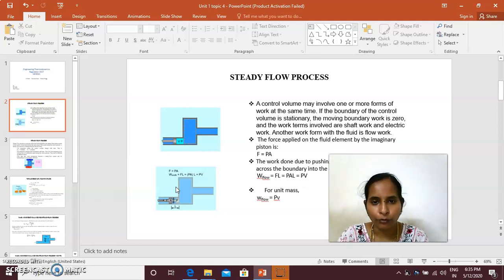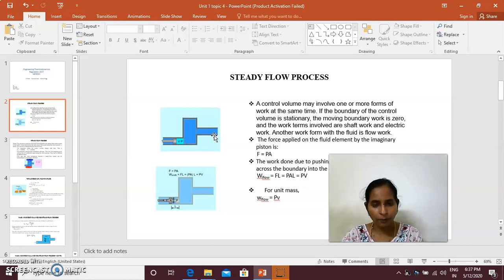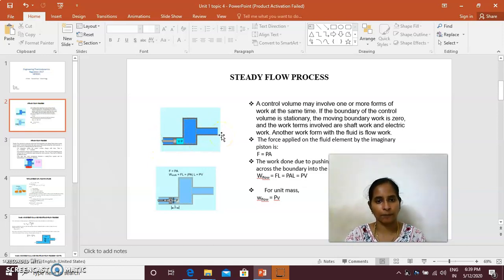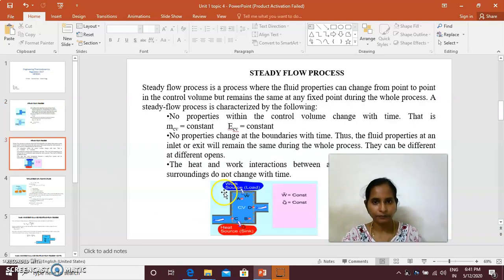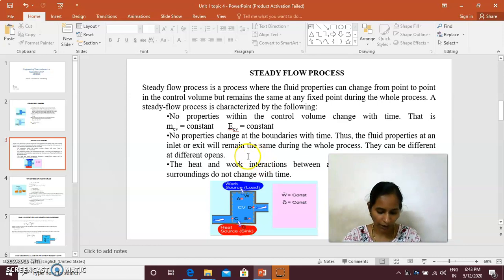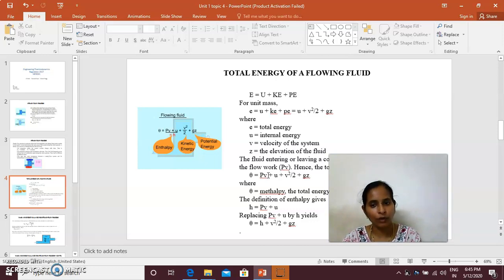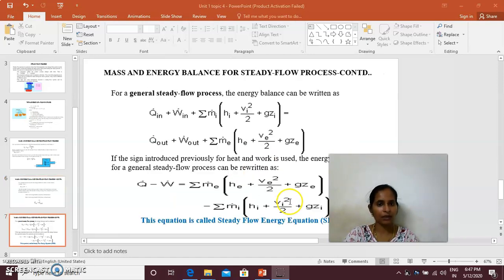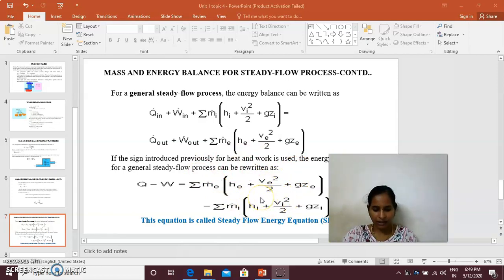Thermodynamics Unit 1 8